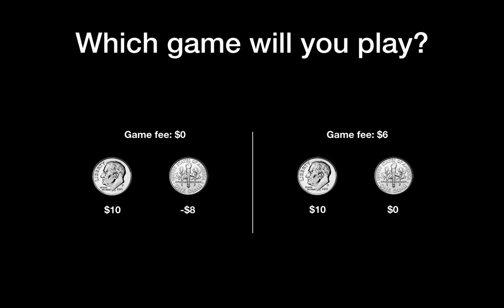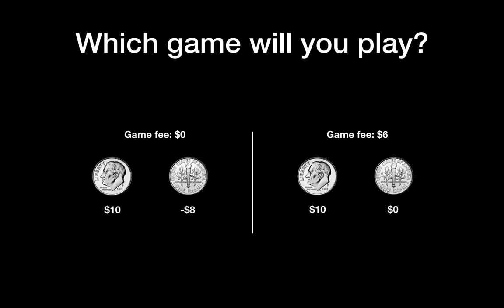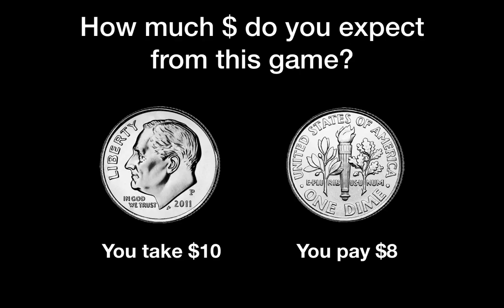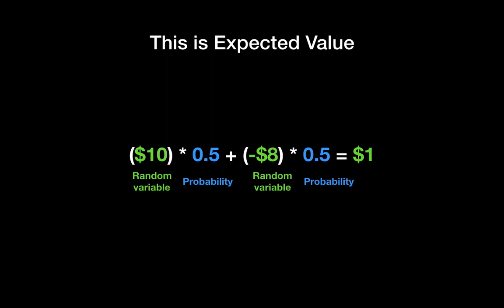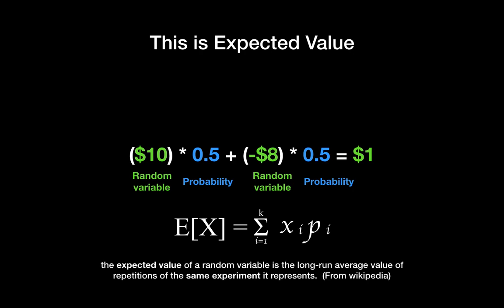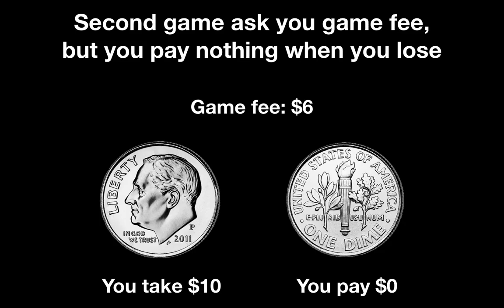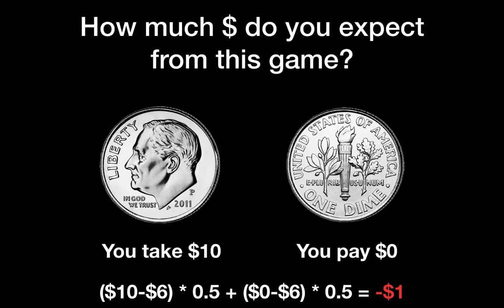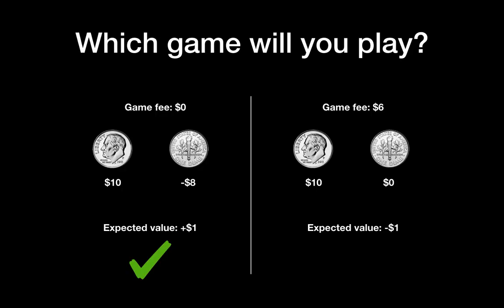Expected Value (coin toss example)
Understanding Expected Value with fun and easy and useful casino example.
Expected Value is essential for machine learning, statistic, and information theory including entropy. let's learn expected value and be flexible and have full understand even higher concepts.